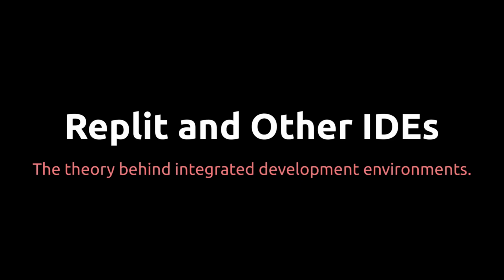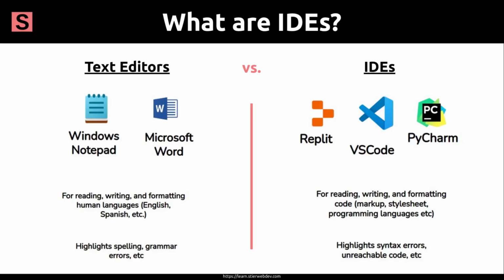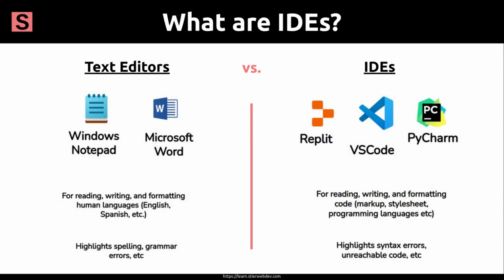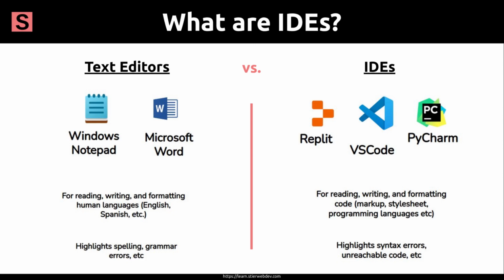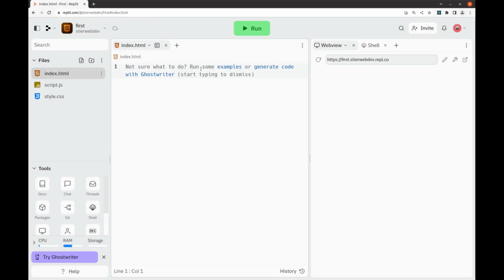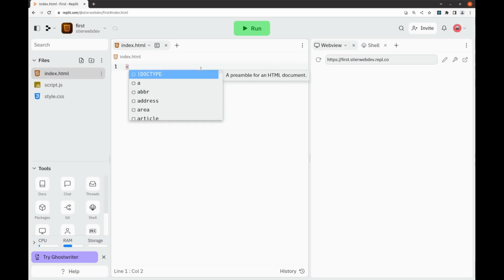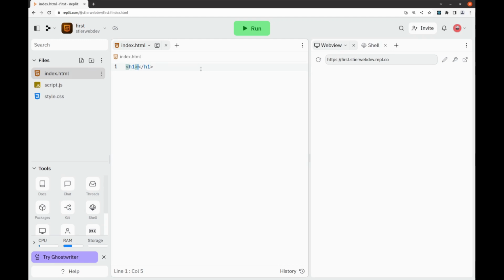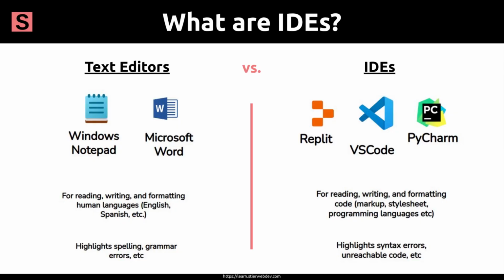Theory - Replit and Other IDEs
Lesson Description:

We discuss integrated development environments, or IDEs for short, along with their purpose and examples.

Terminology:

Integrated Development Environment (IDE) - An editor program with built-in tools for writing code, testing code, and fixing errors in code, similar to how a text editor like Microsoft Word is used for writing English, Spanish, and other languages while helping us identify spelling errors and grammatical errors.

Replit - An online, browser-based integrated development environment, or IDE for short, which is a an editor program built to help us write and store code.

Auto-completion - A tool built-in to most text editors and IDEs that automatically finishes writing a word or piece of code once you've written the first portion of it.